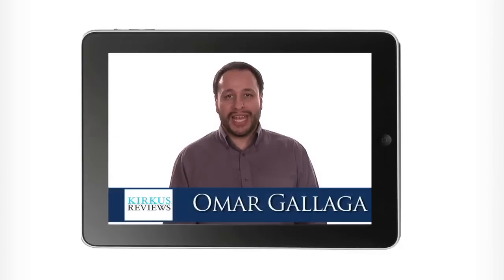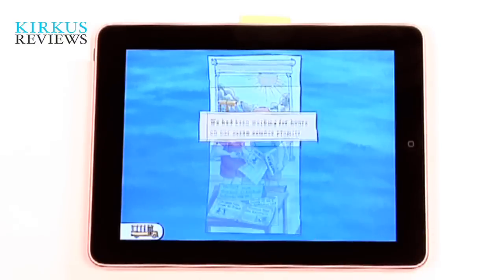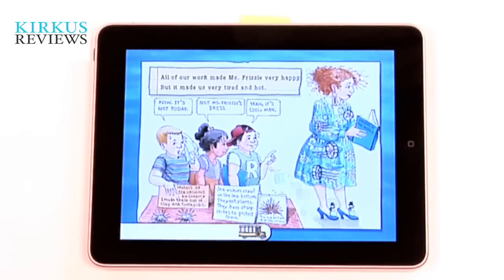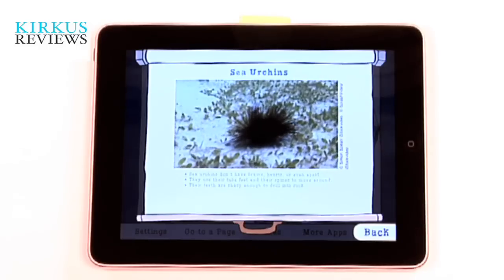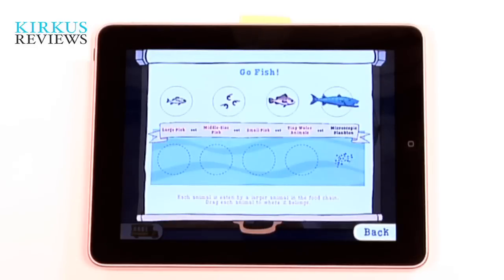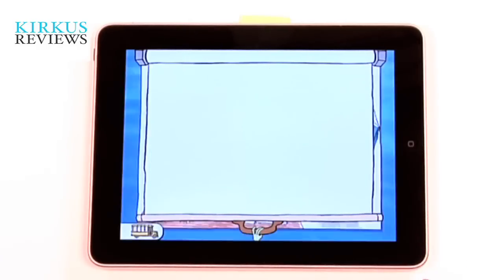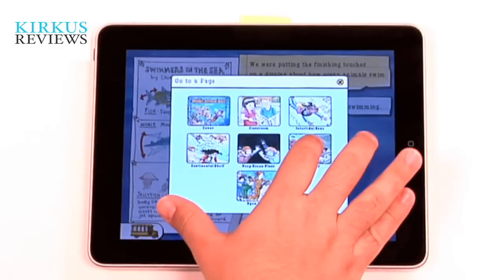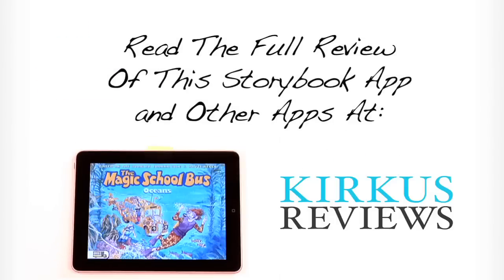The Magic School Bus Storybook App Review from Kirkus Reviews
Omar Gallaga demonstrates "The Magic School Bus: Oceans", an interactive storybook for iPad from Scholastic. The app is the first of a series from the classic Magic School Bus stories. The educational and story app features videos, games and photos of sea creatures making it a great way to teach kids about the ocean. This app is appropriate for ages 4 - 10. Please visit KirkusReviews.com for a full review, along with reviews for dozens of other iPad storybook apps.